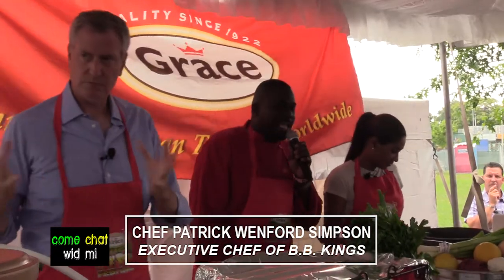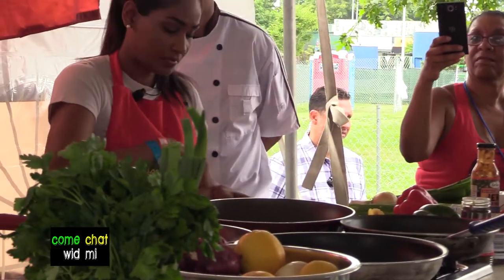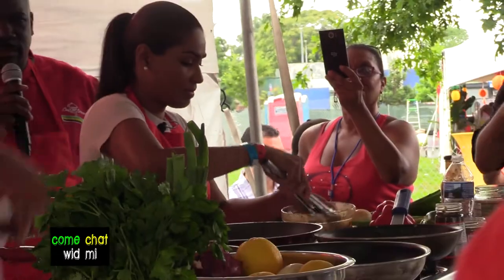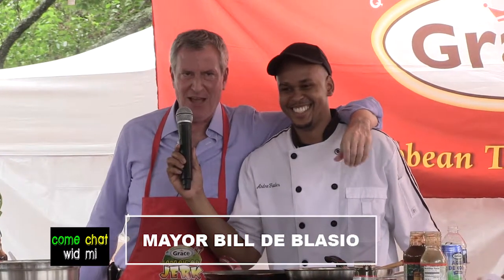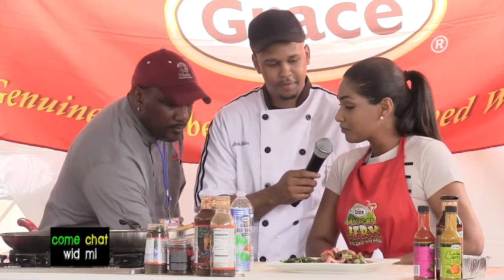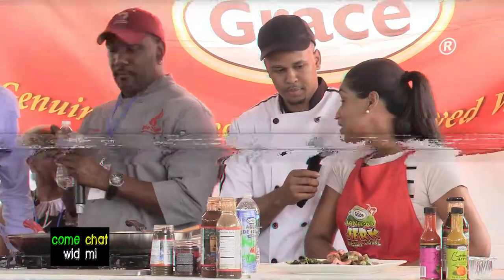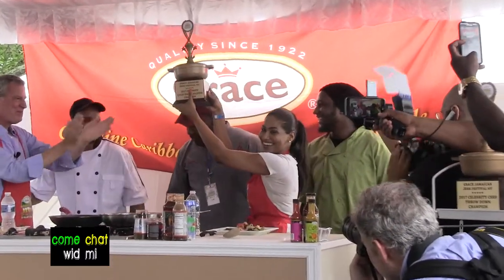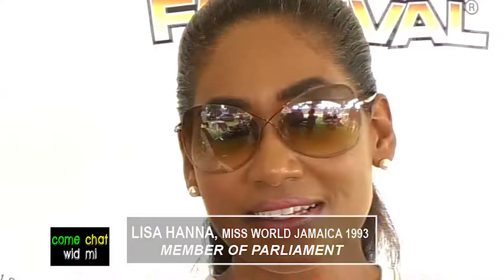Mayor Bill De Blasio vs Lisa Hanna - Grace Cooking Competition - come chat wid mi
come chat wid mi airs on CIN each and every Sunday at 12:30pm (Repeat 6:00pm) Channel 73, Verizon FiOS 26.